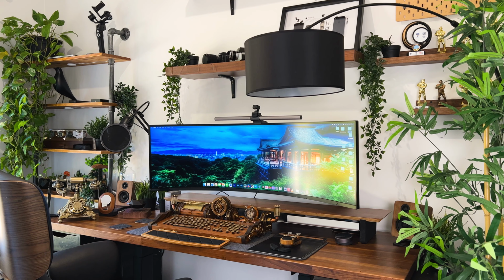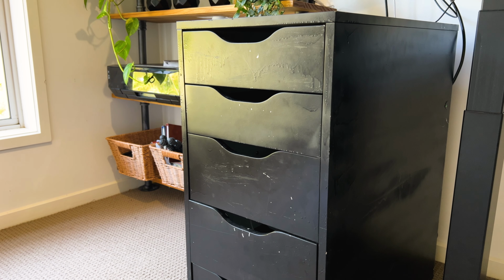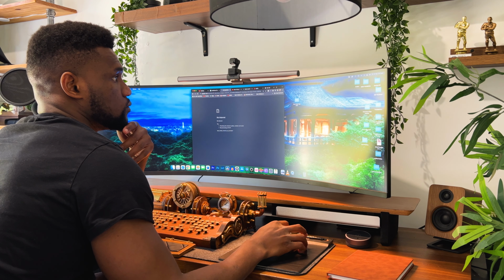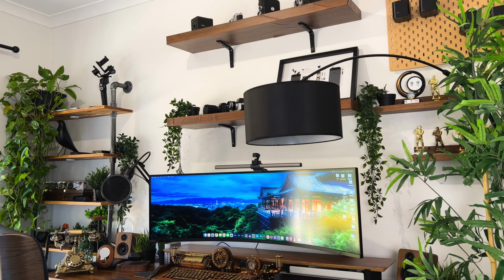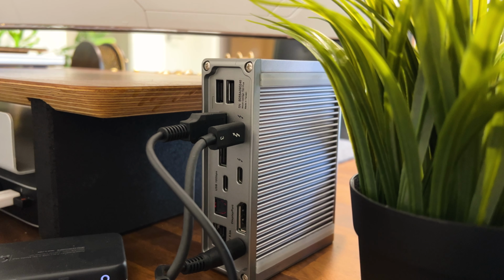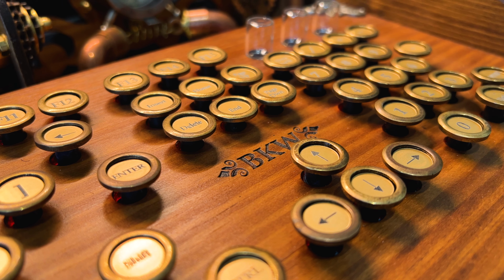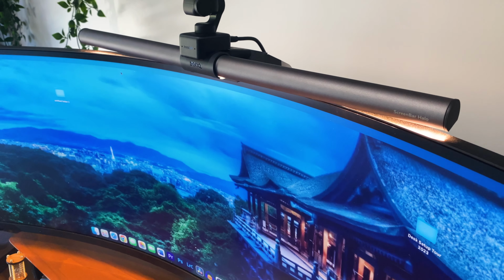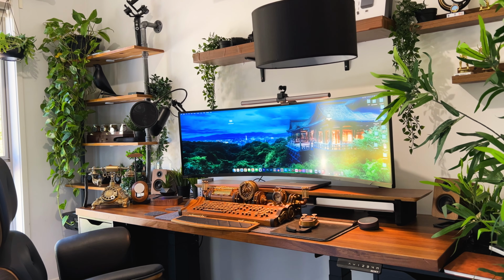My PRODUCTIVITY Desk Setup Tour 2023 (UPDATED)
My Dream Desk Setup Tour 2023. Since jumping on the desk setup bandwagon, I've been working towards my dream desk setup and for the for the first time I can say, it's so close to hitting that sweet spot. In this video I take you through my setup for 2023.

Time Stamps

00:00 - Intro
01:18 - Design Process
01:38 - Desk
03:12 - Monitor
05:21 - Monitor Arm
06:06 - Cable Management
07:04 - M1 Mac Mini
07:50 - M1 Macbook Pro
08:15 - Kanto YU2
09:26 - Airpod Max
10:49 - Caldigit TS3 Plus
11:34 - Grovemade Monitor Riser
12:19 - Grovemade Desk Tray
12:37 - Steampunk Keyboard
14:08 - Keyboard Wrist Rest
14:33 - Mousepad + Mouse + Wrist Rest
15:25 - Desk Mat
15:48 - Magsafe + Apple Charger
16:38 - Benq Screenbar Halo
17:28 - Insta 360 Link
17:57 - Plants & Decor
19:05 - Chair
19:22 - Outro

Product Links

Levitating Plant
Headphone stand
Magsafe charger
M1 Mac Mini
M1 MacBook Pro
Monitor Light
Mx Master 3 Mouse
MX Master 3s
Carpio 2.0
Xiaomi screen bar
Benq Screen light bar Halo
Quntis screen bar
Benq Screen bar plus
Baseus monitor light bar
Melifo curved monitor light
Lofter screen light bar
Blue Yeti Microphone
Microphone boom arm
Walnut Book end
Industrial Shelving Unit
Floating Shelves
Govee RGBIC Light Strips
Govee light strips
Meross Bulbs
PS5 Controller charging dock
Salt lamp
Cable management sleeve
Cable management kit
Cable management tidy box
Cable management raceways
Cable management clips
Cable management tray
Cable management box
Walnut Desk shelf
Standing Desk
Insta 360 Link Webcam
Samsung T7 SSD

Linked Videos